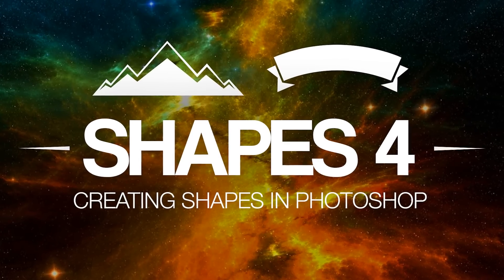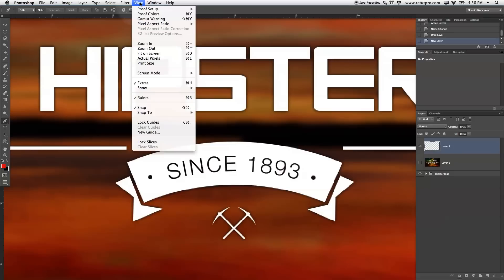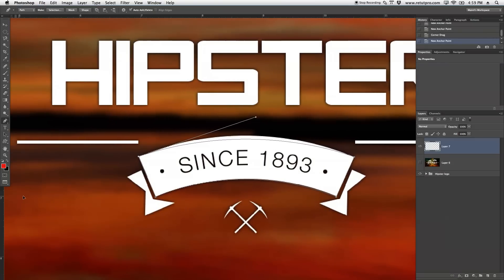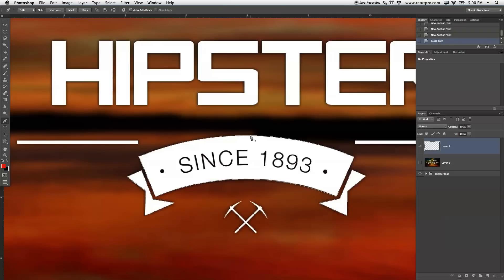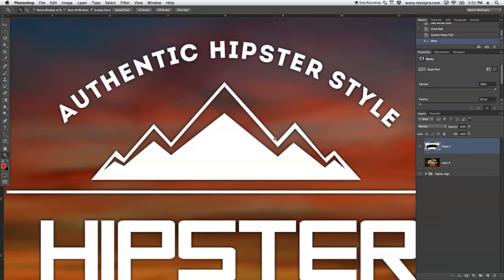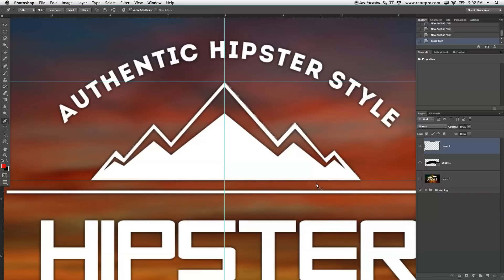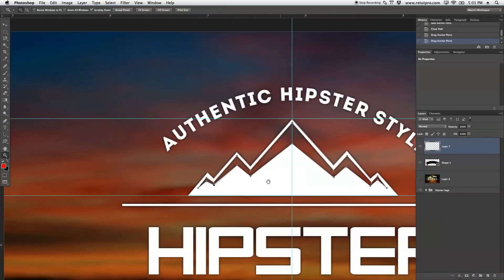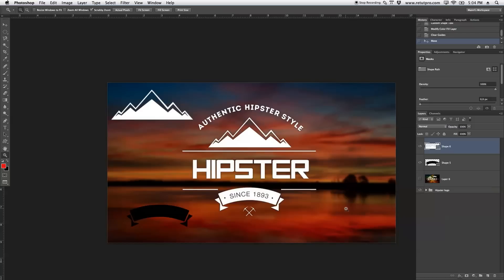How To Design Custom Shapes In Photoshop - Episode 4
About this week's episode:

In this week's Photoshop design tutorial, I'll be showing you how to design custom Shapes In Photoshop. This process is super simple and can be made with a very easy tool called the pen tool.

In case you have been struggling with this tool take a look at my pen tool tutorial. In this shape tutorial, we'll design two very simple shapes from a previously shown tutorial "Authentic Hipster" we're going to recreate the shapes and save them to our main shape library for future use!